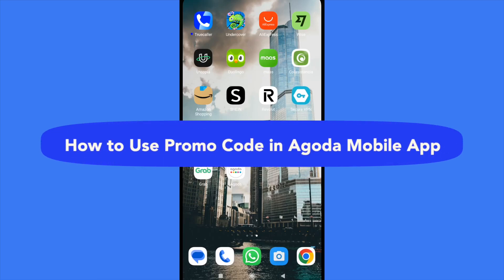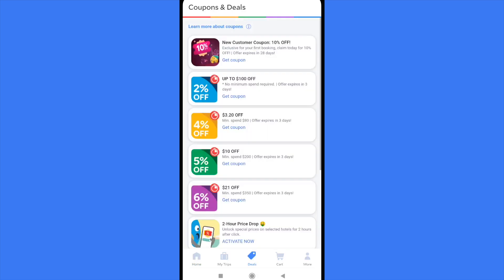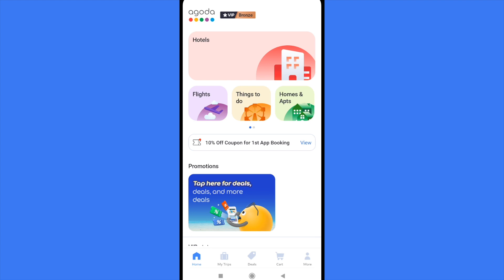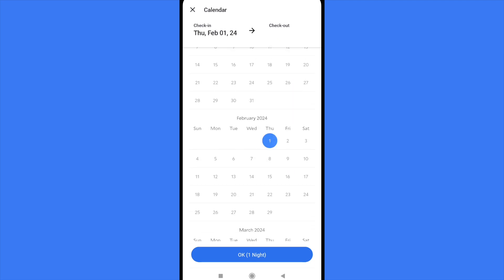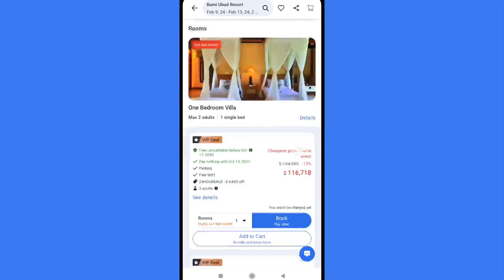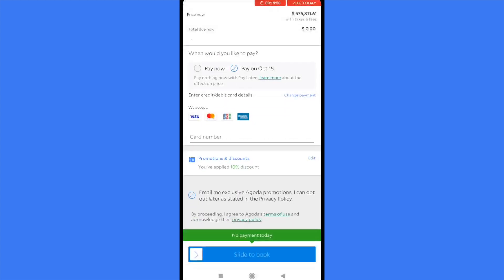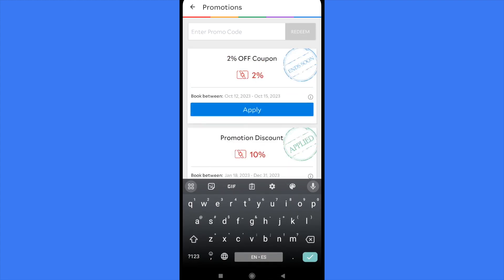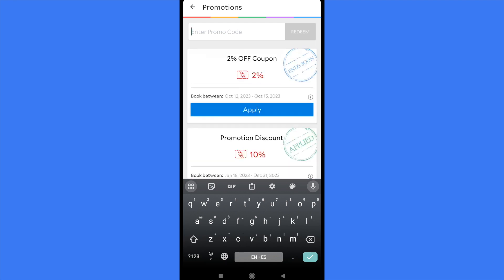How to Apply Promo Code in Agoda App | Use Promo Code on Agoda (2026) Easy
In this video, we have shown How to Apply Promo Code in Agoda App | how to Use Promo Code on Agoda